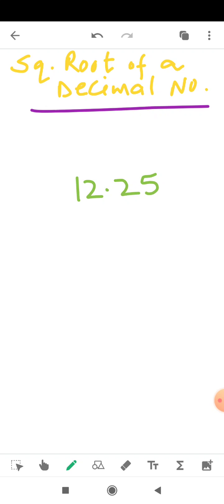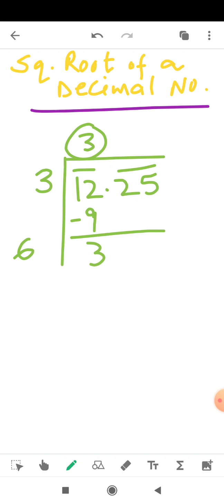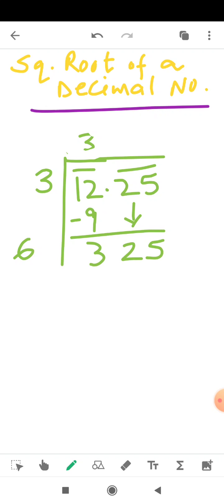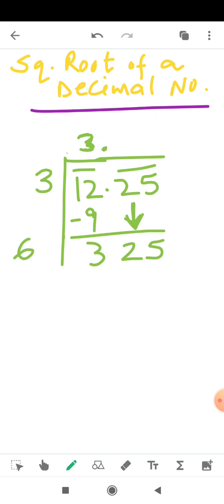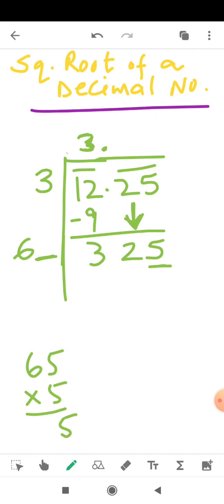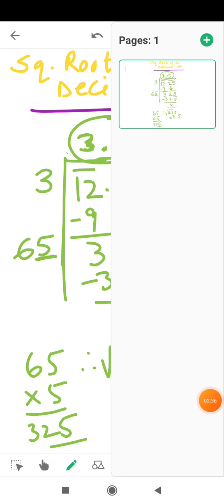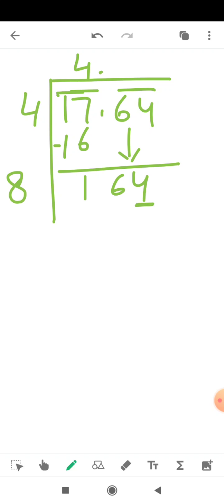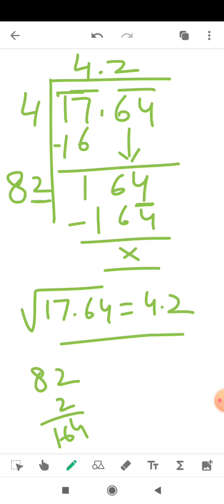Square root of a decimal number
ncert class 8 ch-6